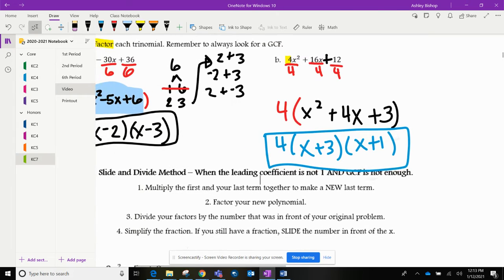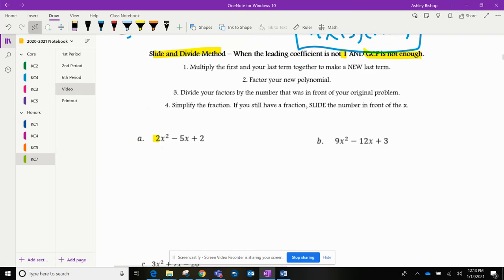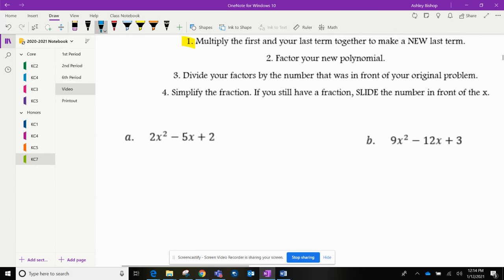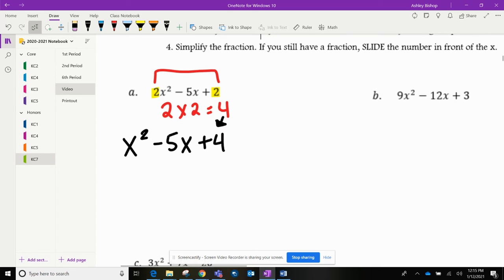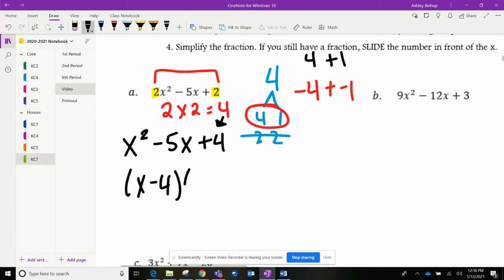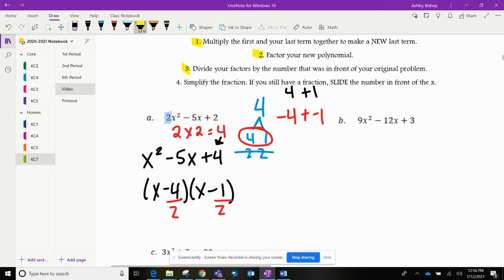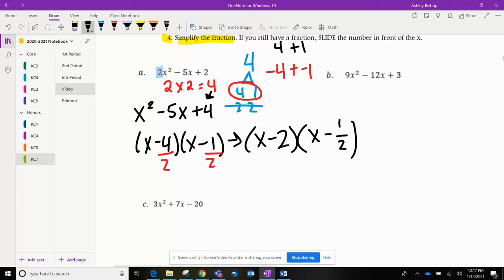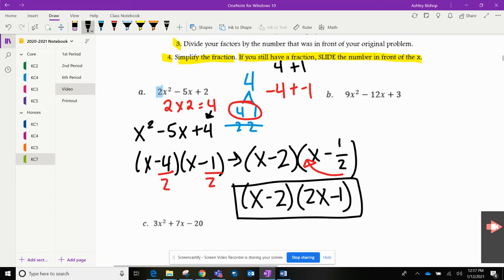Factoring Review Day 2 Part 2